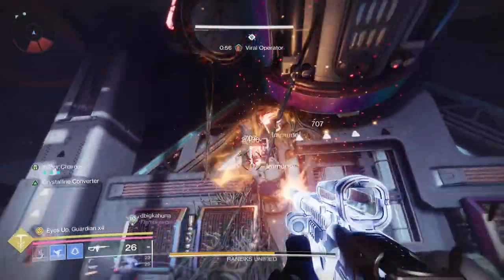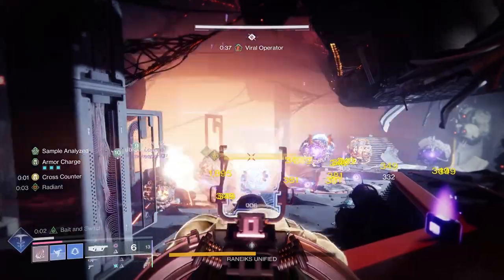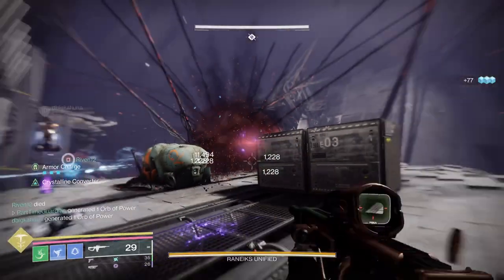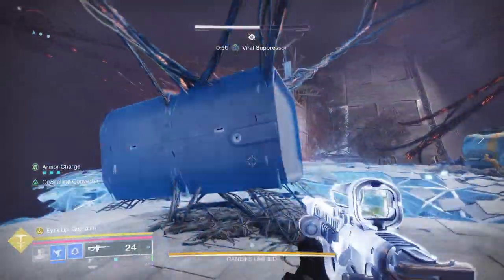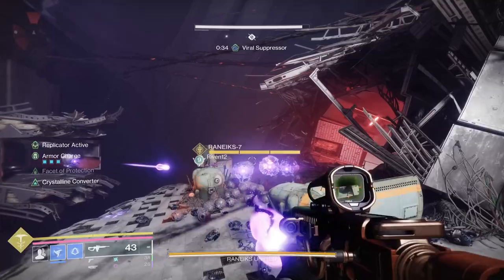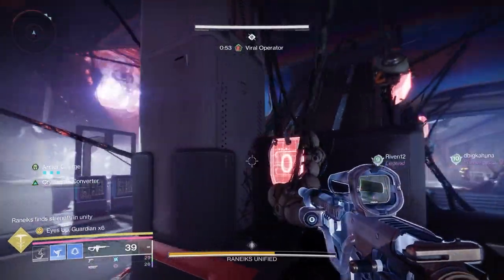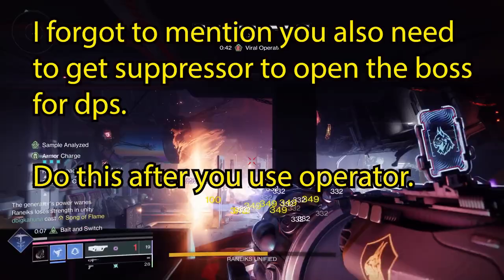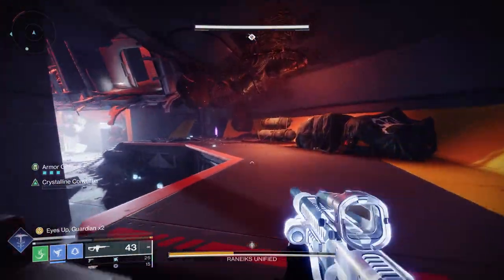Second Encounter guide Vespers Host in Destiny 2. How to beat Raeniks Unified.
Defeat Raeniks Unified, or the second encounter, of the vespers host dungeon  in Destiny 2. Quick guide to help you master the second encounter of the Vespers Host dungeon.